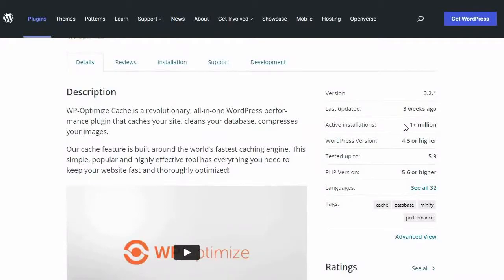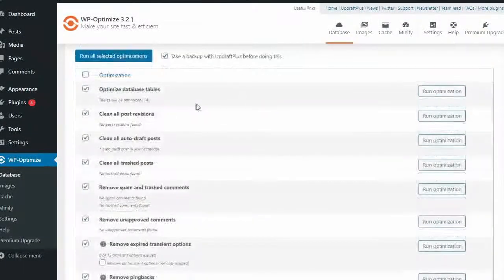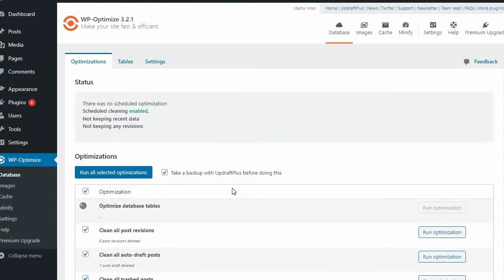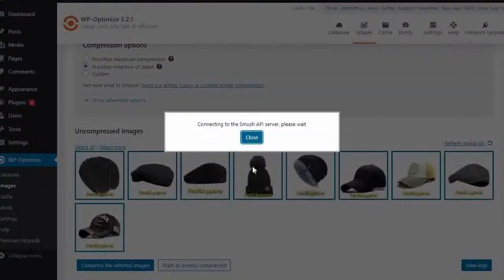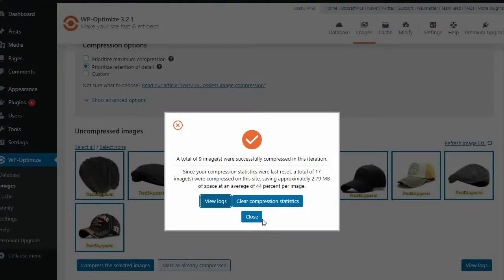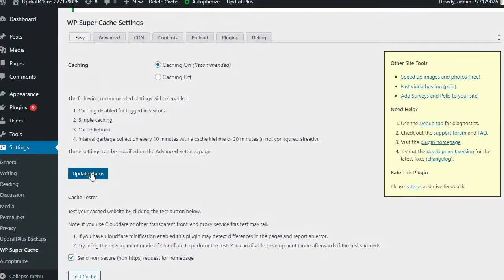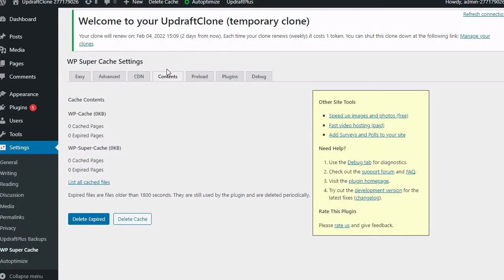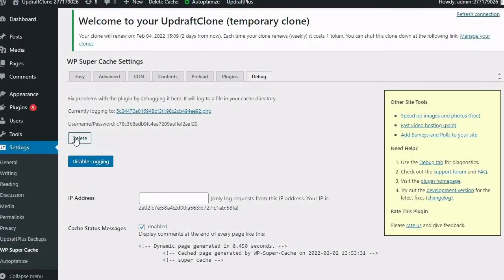WP-Optimize vs WP Super Cache: Which plugin makes WordPress faster?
🆚 WP-Optimize vs WP Super Cache: Which is better for WordPress speed?

🔐 Supercharge your WordPress performance

In this comparison, we look at WP-Optimize vs WP Super Cache to see which plugin delivers better caching, easier setup, and stronger overall speed improvements for your WordPress site.